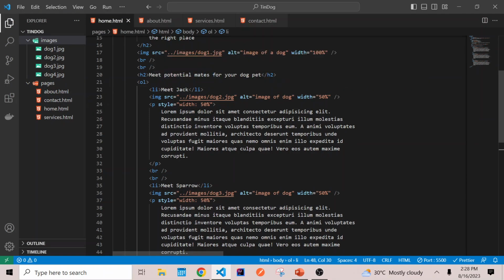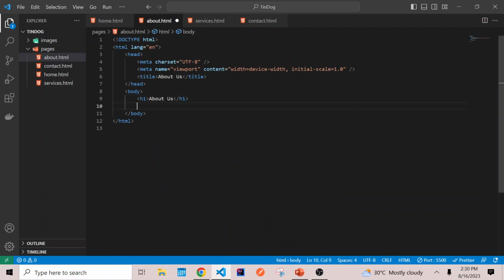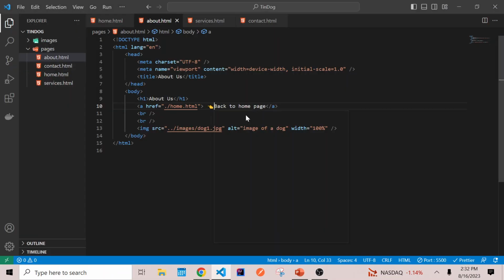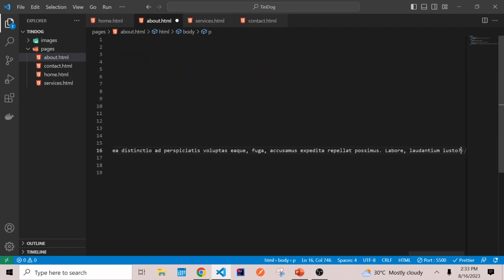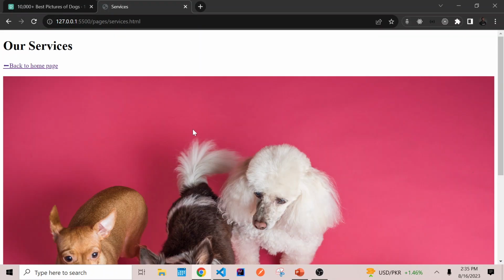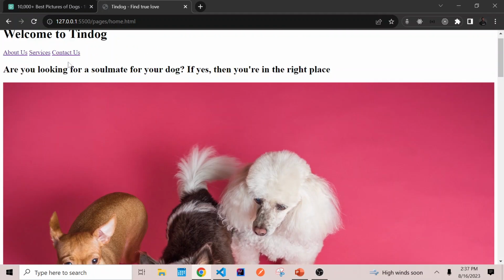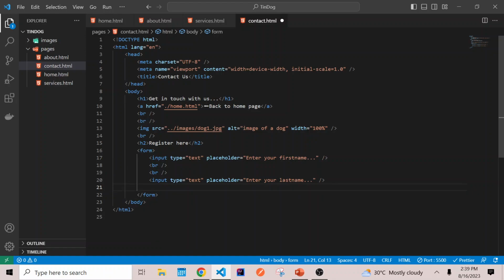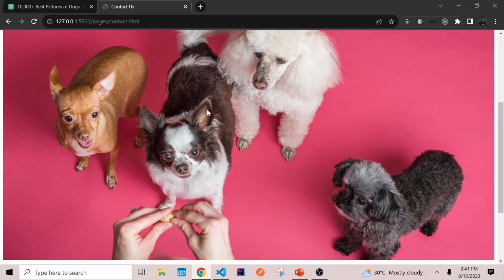Module2 part9 Final project2